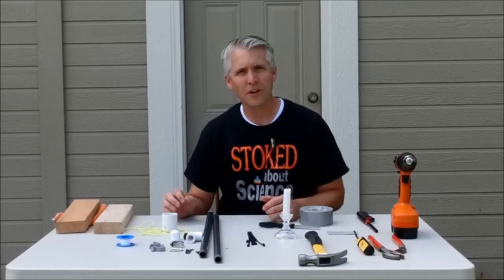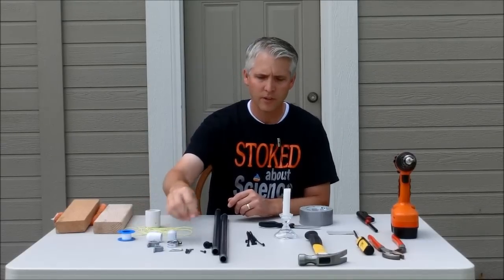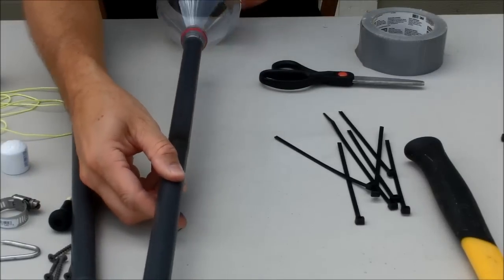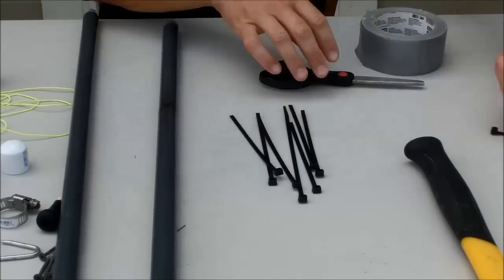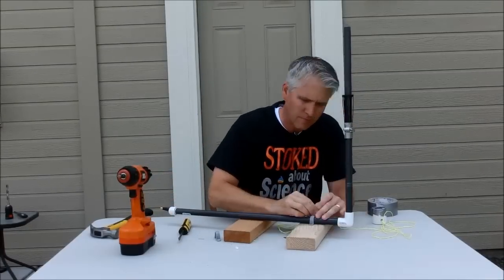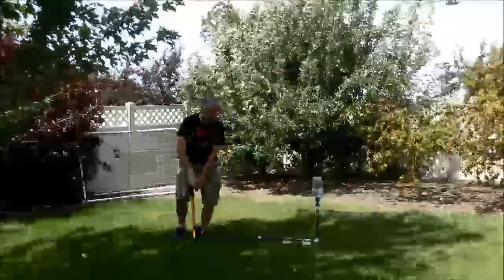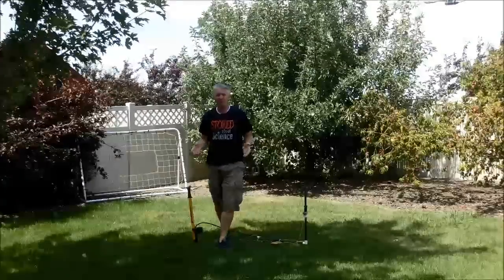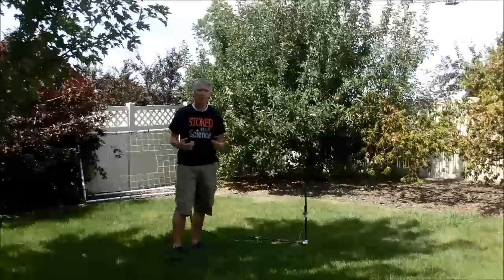How to build a water rocket launcher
How to build a water rocket launcher without using sprinkler pipe cement.

Here is a supply list:
Two 1/2 inch (`15 mm) threaded pvc pipes 24 inches (about 60 cm) long (I used the dark gray pipe-schedule 80)
1 threaded 1/2 inch (15 mm) 90 degree elbow
1 threaded 1/2 inch (15mm) end cap
pipe thread tape
pack of cable ties (zip ties)–you’ll need 8, I used the 8 inch (about 20 cm) ones
duck tape
adjustable clamp
conduit clamp
tire valve stem (from walmart or autoparts store)
string
scrap board(s)

I don't think Amazon is a great place to get supplies like this but I made a wish list to give others a better visual of what you are looking for at the hardware store.  Find it here: